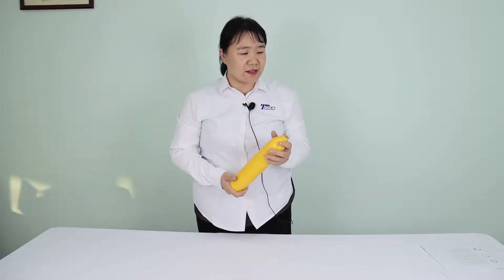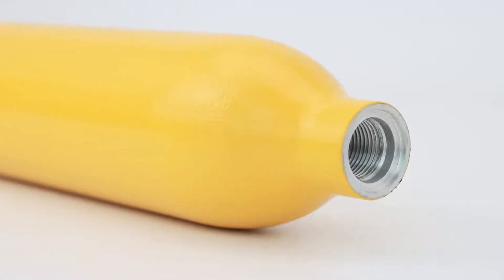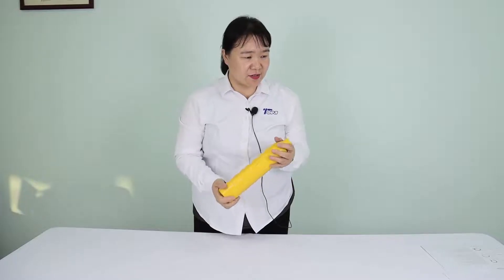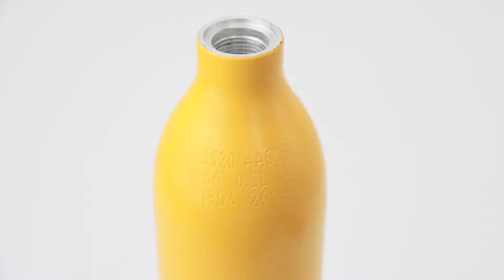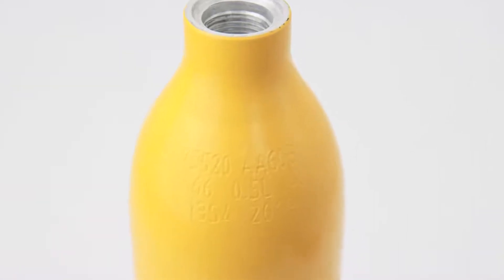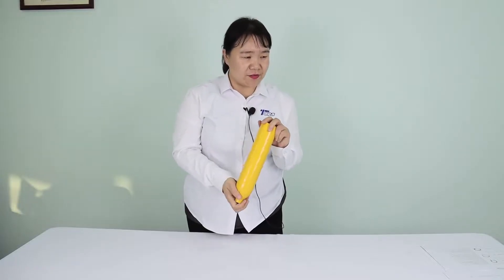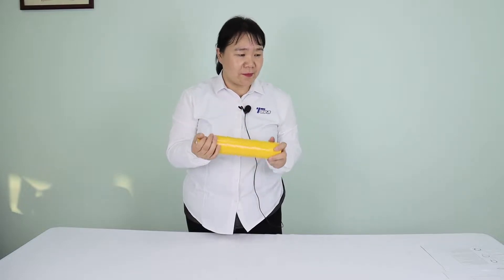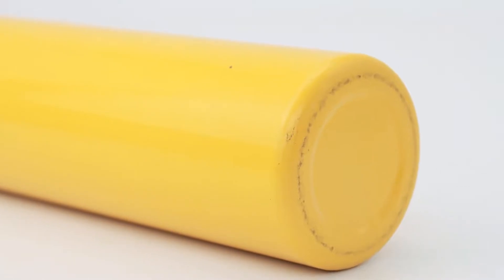23 pcp tank pcp tank,pcp air tank,pcp air bottle,pcp bottle,scuba tank for air rifle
The Catalina 80 Cubic Foot Aluminum Tank with Pro Valve is commonly used for Cave Diving, Cold Water, Night Diving, Open Water, Recreation, Warm Water, Wreck Diving and more.
The Catalina 80 Cubic Foot Aluminum Tank with Pro Valve is most used by customers who consider themselves to be a Advanced, Advanced Diver, Beginner, Casual/ Recreational, Professional, Recreational Diver among others.
The Catalina 80 Cubic Foot Aluminum Tank with Pro Valve is popular because customers like the following qualities of the Catalina 80 Cubic Foot Aluminum Tank with Pro Valve: Easy To Use, Large Capacity, Lightweight.
Catalina 80 Cubic Foot Aluminum Tank with Pro Valve Features
Catalina 80 Cubic Foot Aluminum Tank with Pro Valve
Nitrox Ready Up to 40%
Cylinder: Catalina 80 Cubic Foot
Industry Standard Cylinder
Thread Size: 0.750-14 NPSM
Aluminum Alloy Design
Won't Rust Like Steel Cylinders
Working Pressure: 3000 psi (200 bar)
Material: Aluminum, Water Volume: 0.22L / 0.35L / 0.45L as your choosed,Filling Gas: Air, High quality aluminum cylinder
Product Specification: 20-30mpa / 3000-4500psi service pressure, CE certificated, M18x1.5 bottle screw thread size.
Product Structure: Using high-quality raw materials AL6061 aluminum alloy liner with full-wrapped carbon fiber and glass fiber winding, external surface treatment is epoxy coated.
The spare scuba air tank gives you more excellent diving experience!

If you want to know more about our products, please contac us by SHIJIAZHUANG TOPA TRADING CO.,LTD